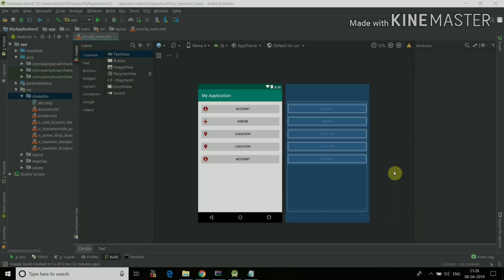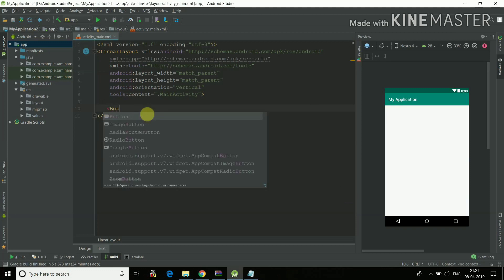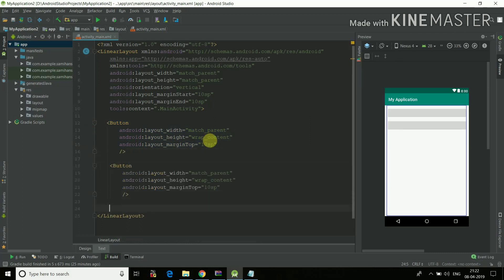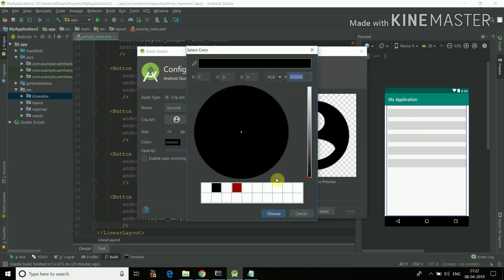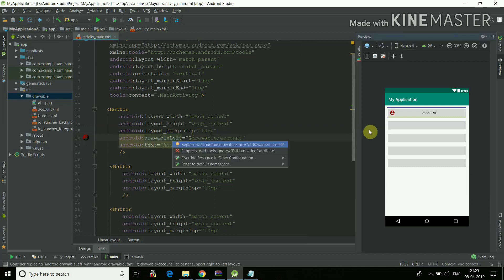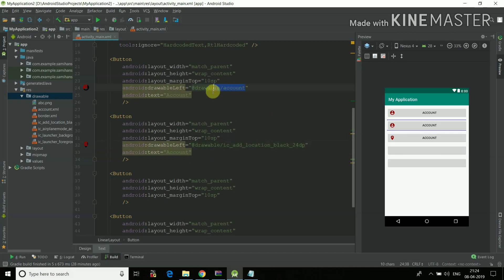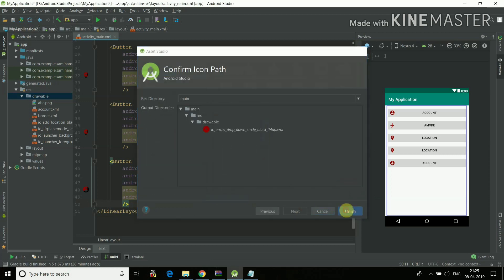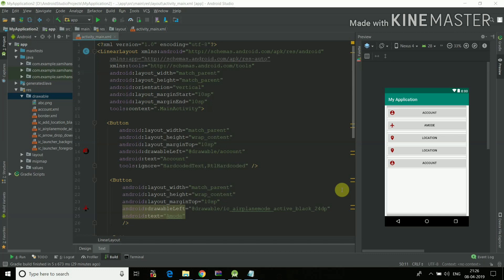Adding Icons , changing their color , size , opacity and name in Android Studio latest version